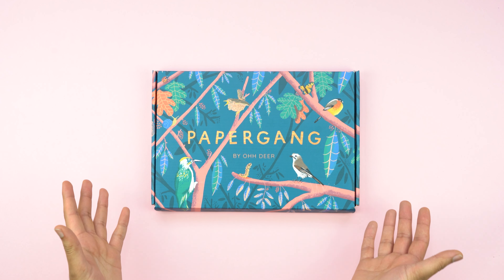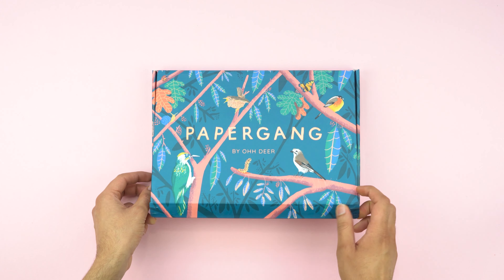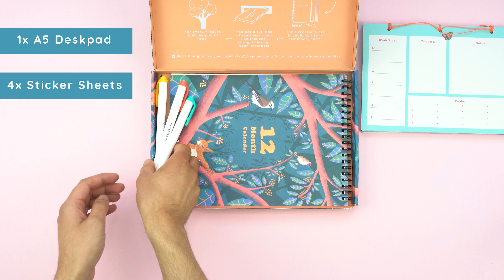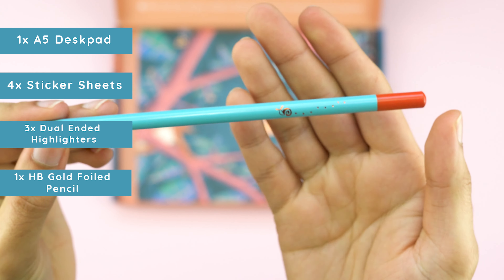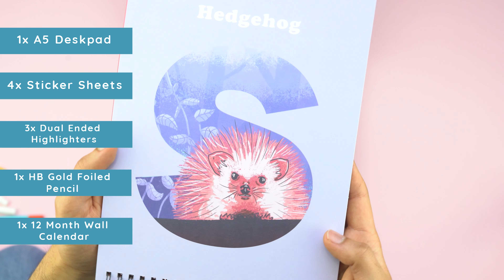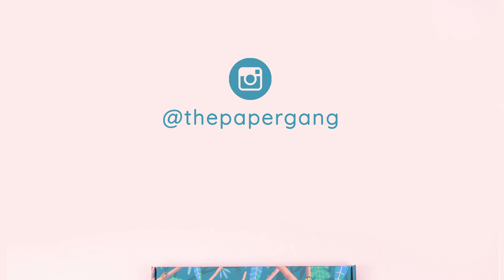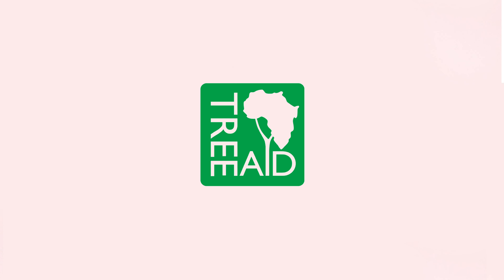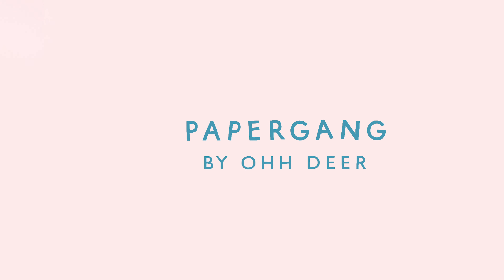Official Unboxing of December's Papergang Box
We're unboxing this December's Papergang box, named Nature's Planner! This month's box was designed by our wonderful in-house designer, Tom Camp.

Papergang is a monthly stationery subscription box by Ohh Deer that's delivered straight through your door. Each box is designed by an independent artist, bringing you one of kind stationery and desk accessories.